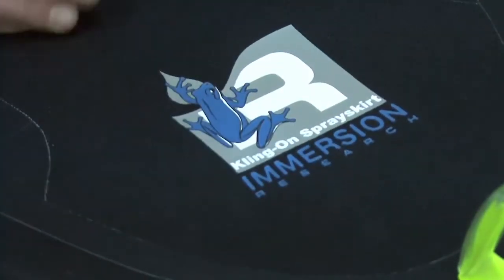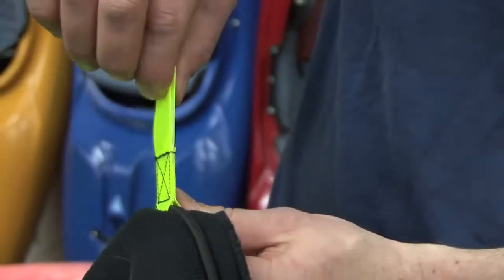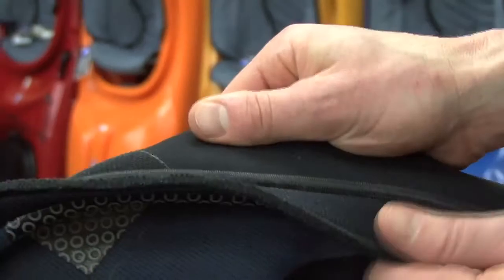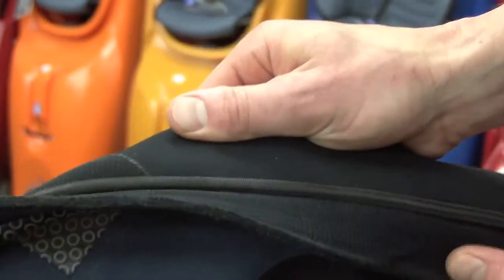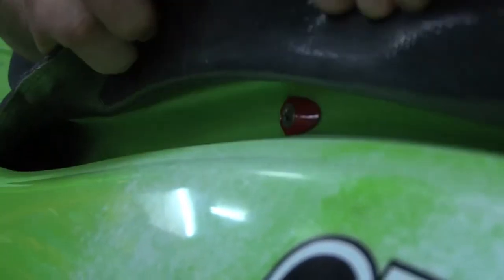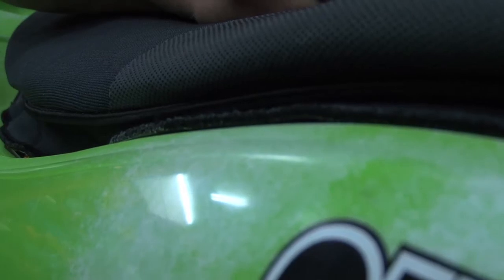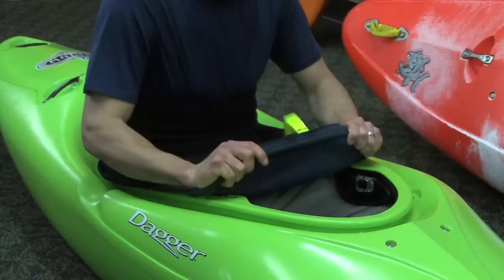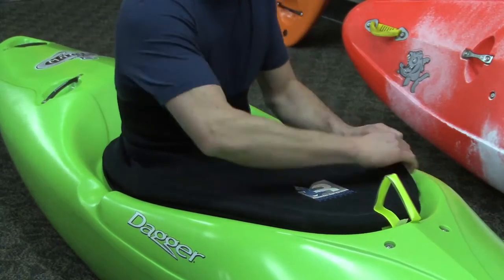Kling-On, a new Sprayskirt from IR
IR makes sprayskirts that keep water out of Heehaw Jones' kayak.  It takes a skirt like the Kling-on to the job for Jones, especially when he's paddling first descents like China and Russia.  Heehaw Jones is the professional kayaker.